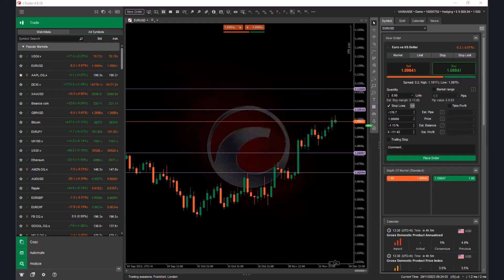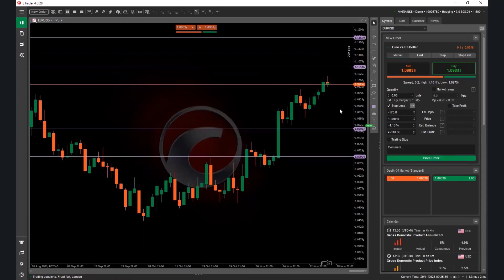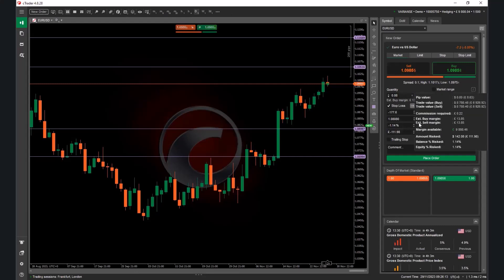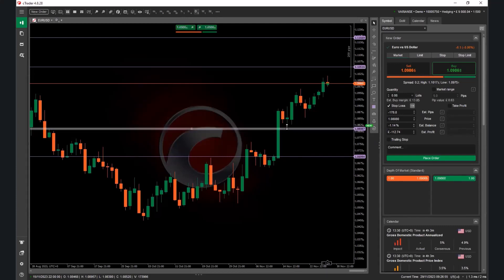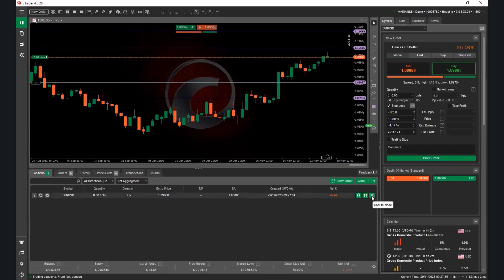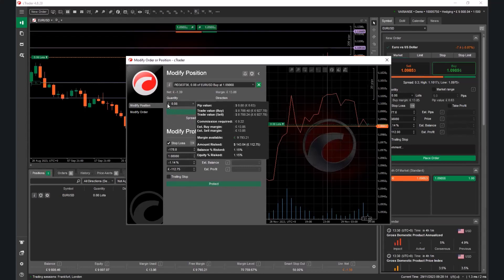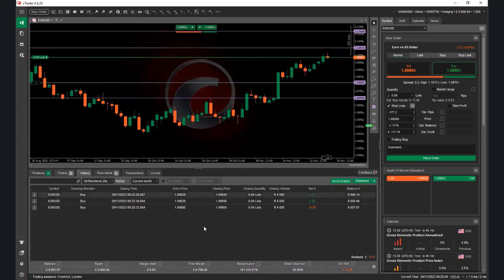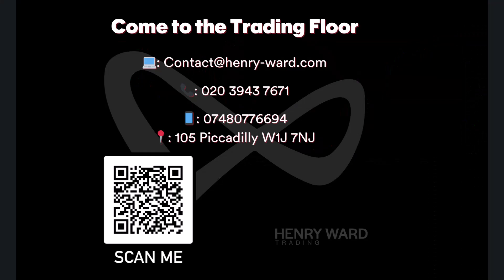Part Closing a Trade on cTrader